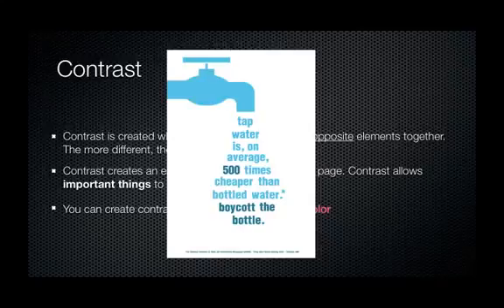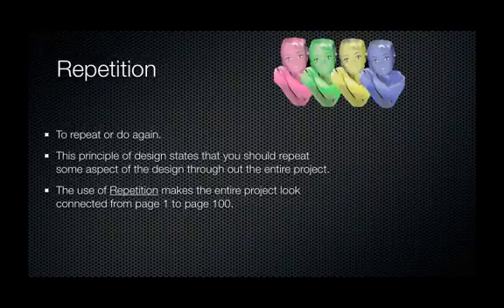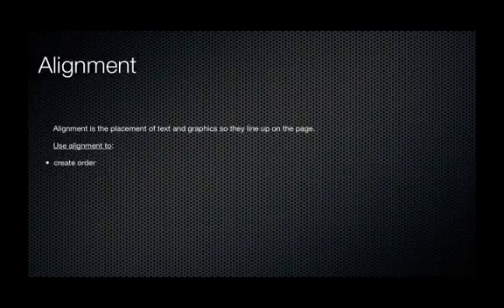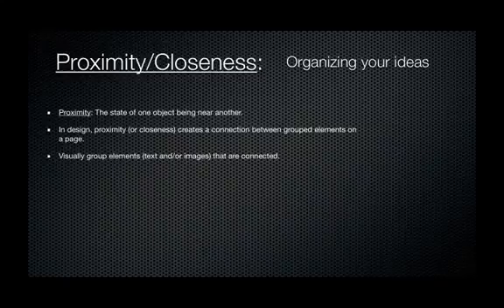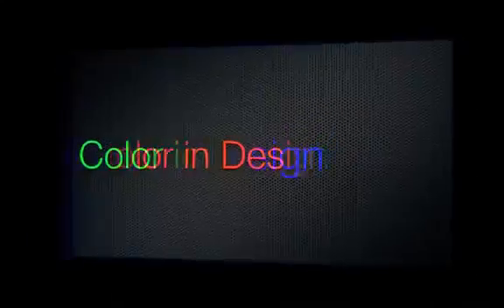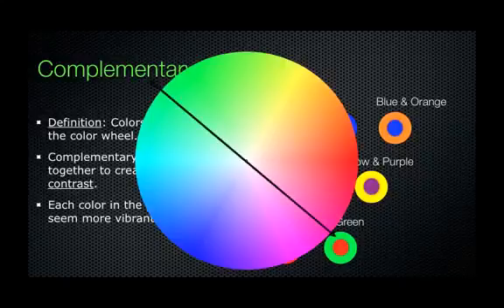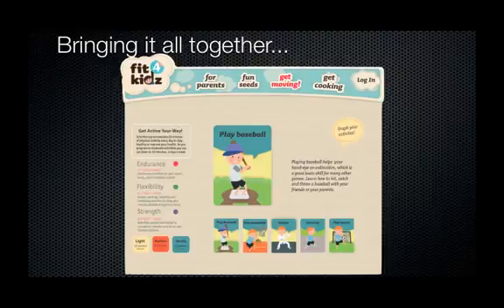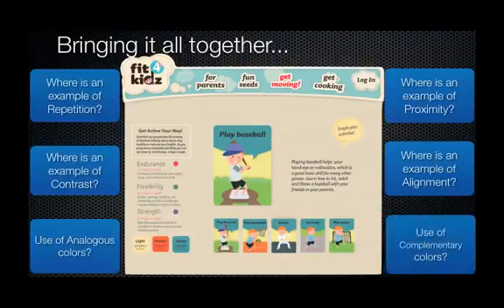Graphic Design for Beginners